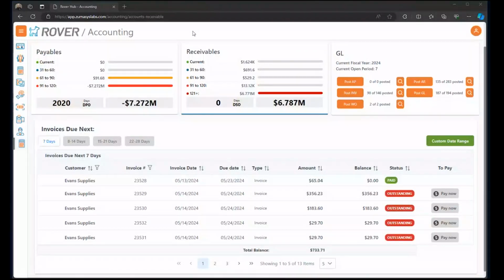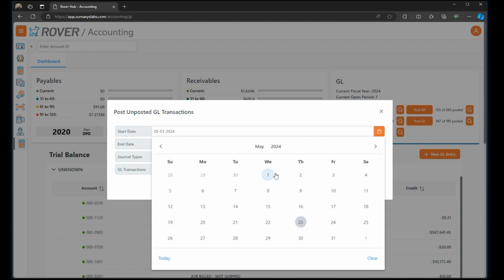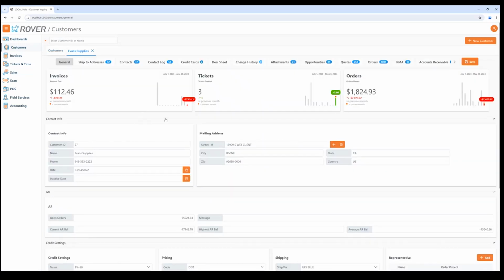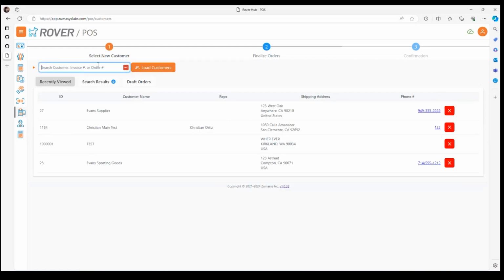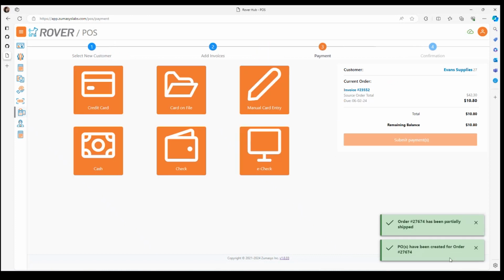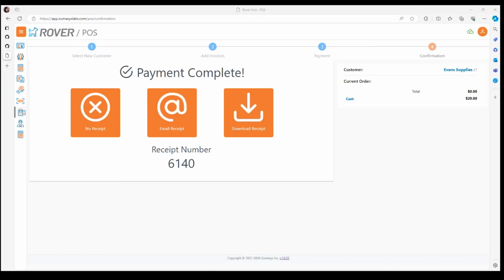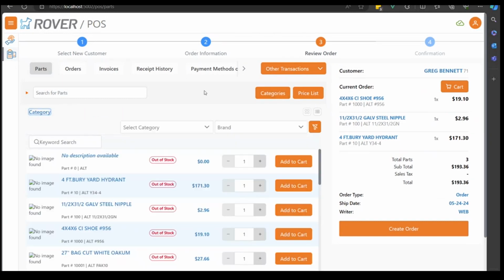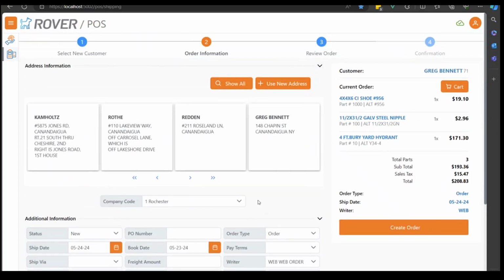Rover ERP Demo Day | May 2024 Updates & Features 🚀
This May, we're thrilled to unveil cutting-edge updates in Rover Pay, meticulously designed to supercharge your accounting and sales processes and elevate your business operations to unprecedented levels.

📊 Improved General Ledger Transactions:
Experience the future of financial management with our newly optimized transaction entry screen. Seamlessly navigate through fiscal periods, effortlessly attach documents, and enjoy a refined user interface that predicts your accounting needs, ensuring balance and precision with minimal effort.

🔄 Sales Module Evolution:
Step into the realm of enhanced sales functionalities with our updated sales tables. Embrace the power to print, export, and filter data with unparalleled ease. Witness the transformation of opportunity tracking with vivid progress bars and intuitive navigation, making every sales opportunity a strategic advantage.

Join us on this exciting journey to discover how these innovative enhancements can streamline your workflows and give you a competitive edge. Don't just keep up with the pace of business—set it!

About Rover